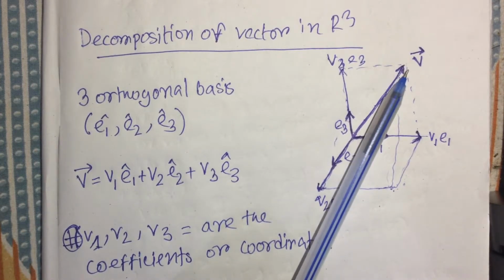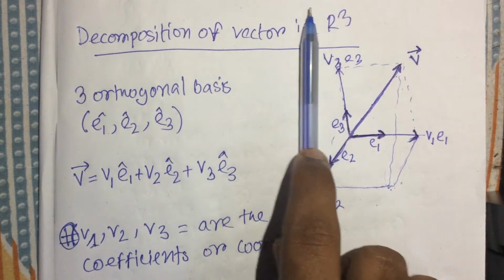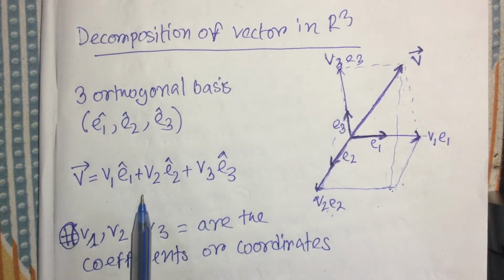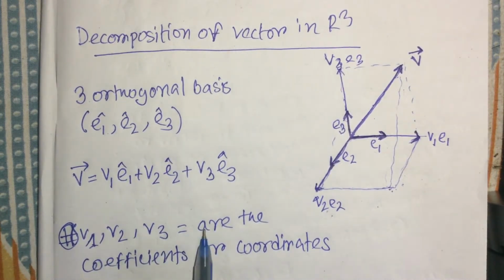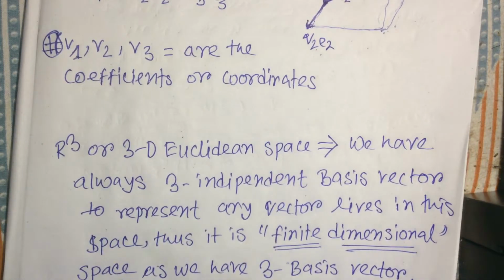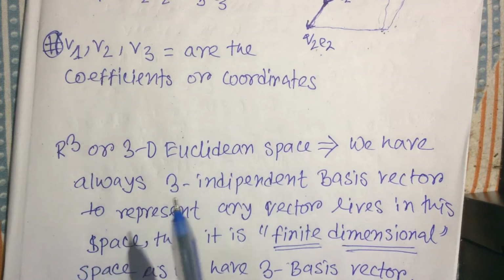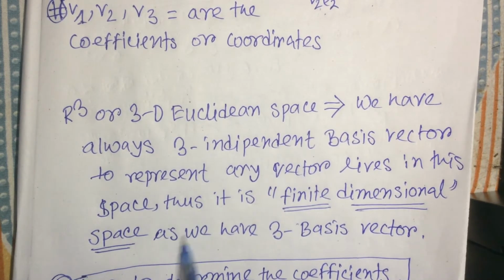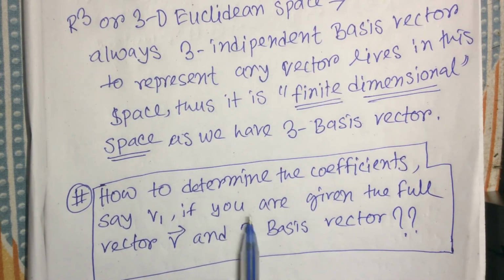Part1 Decomposition of vector,prerequisite for understanding generalised Fourier series